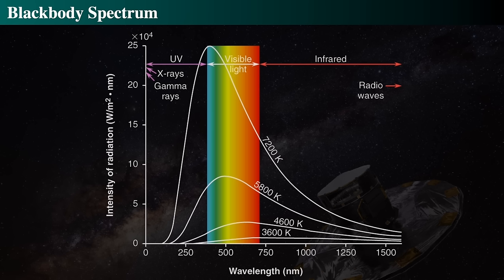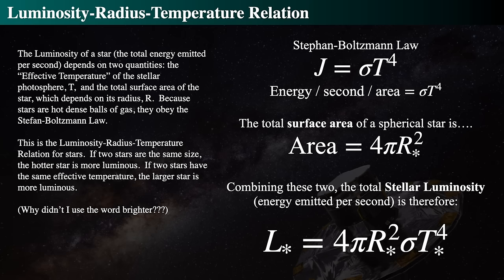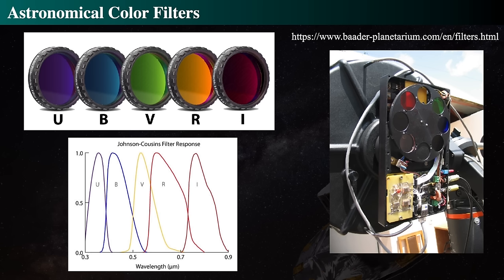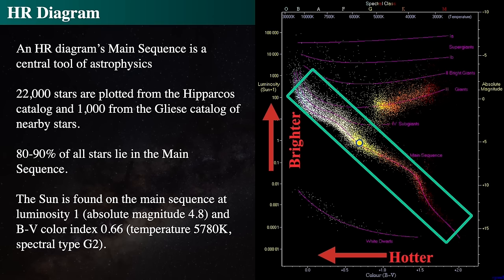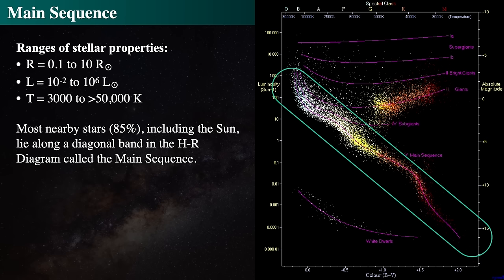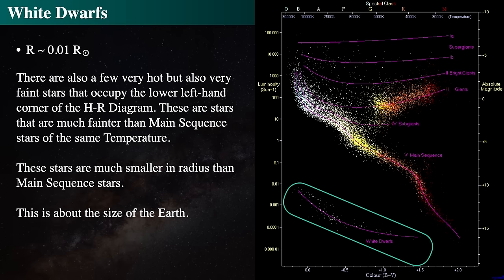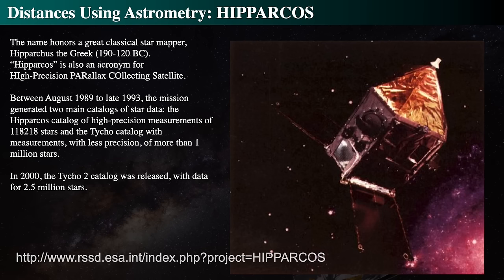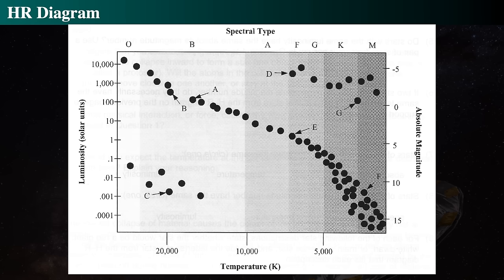The Hertzsprung Russell Diagram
This is the most fundamental tool in all of astrophysics.  It cannot be understated that this tool basically invented astrophysics, and can even be replicated with amateur-class telescopes.  This is part of my complete intro Astronomy class that I taught at Willam Paterson University and CUNY Hunter.